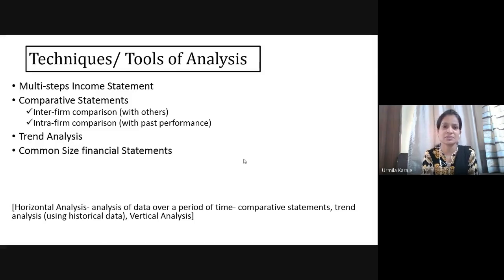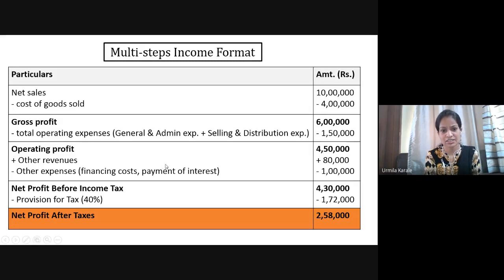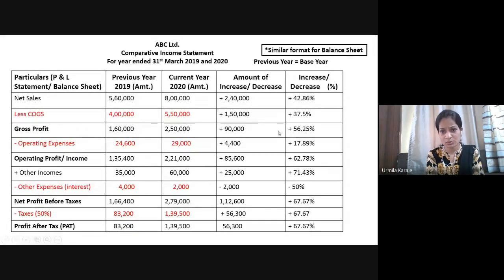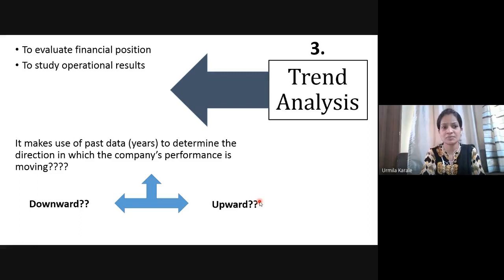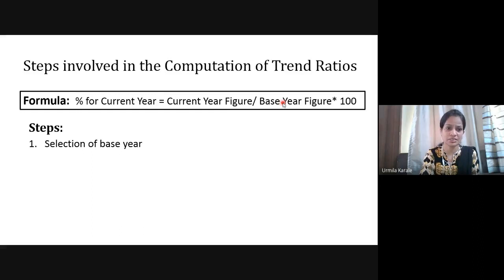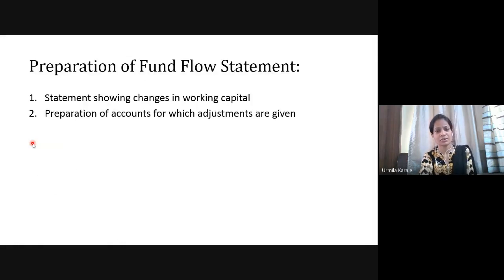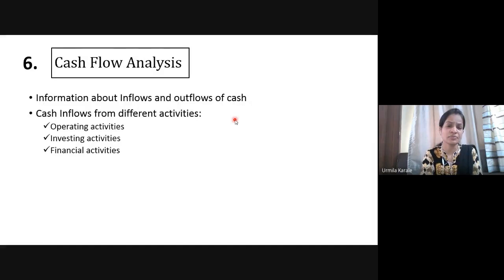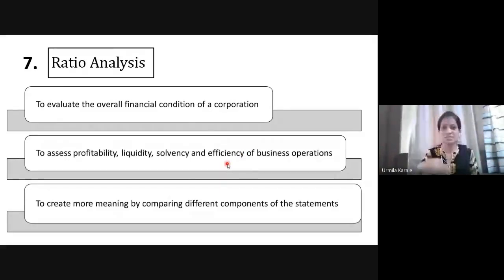Methods of Financial Statement Analysis Continued..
This video explains the methods of financial statement analysis and the steps involved in such analysis.

Methods of Financial Statement Analysis Continued.. by Karale Urmila, Assist.